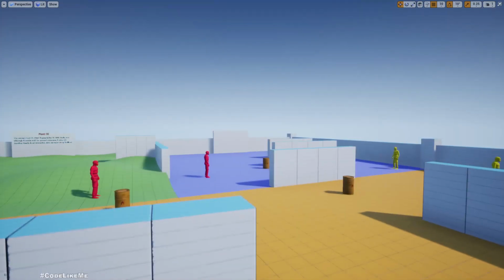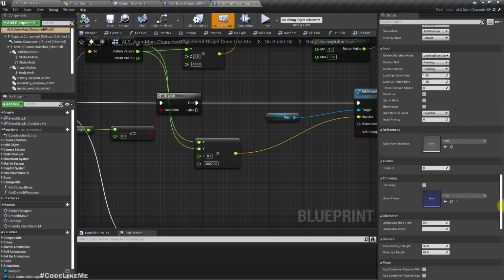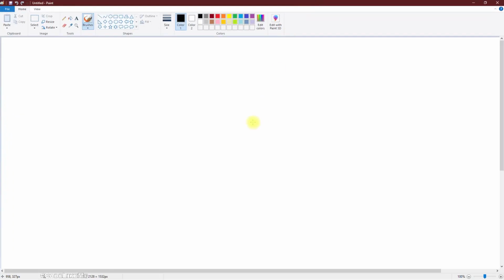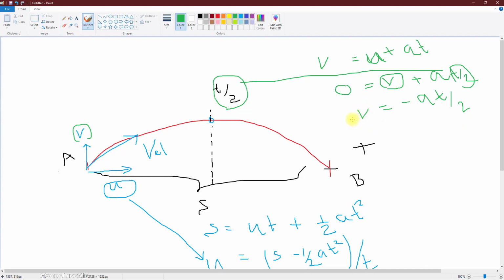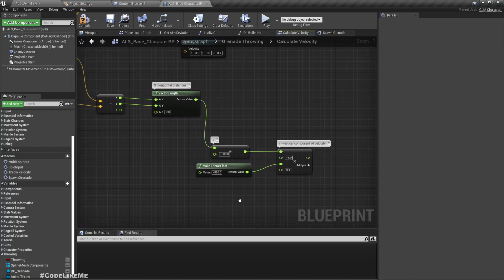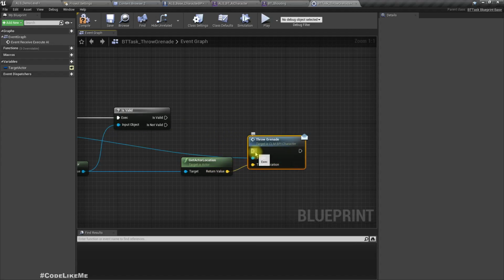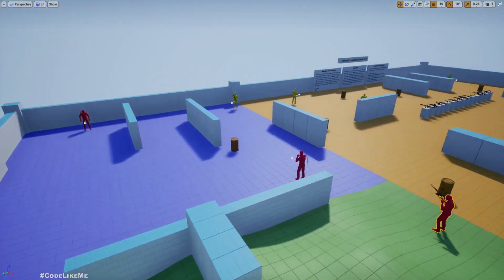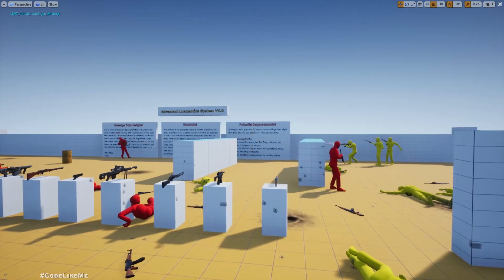Unreal Engine Enemy NPC AI Behavior Tree - Throwing Grenades (ALS #38)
This is episode 38 of the third-person shooter series based on Unreal Advanced Locomotion System. We have already implemented a grenade-throwing mechanism that allows the player to throw grenades and kill enemies. Now let's implement grenade throwing ability for enemy AI characters. So, when the enemies are engaged in a fight, they will use grenades and throw them towards their enemies. This will further diversify the fight. We will implement the required interface functions and a grenade throw task that can be called from the AI behavior tree. Also, we will look into the math/physics behind how to calculate the required velocity of the grenade in order to reach the desired location.